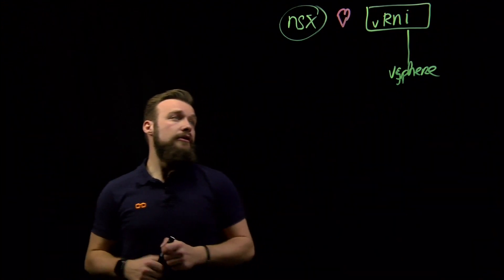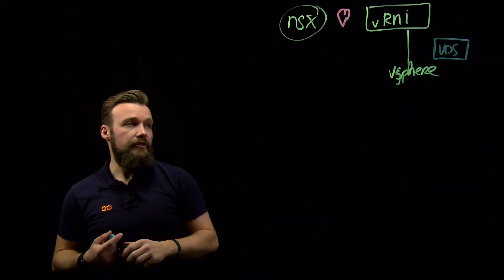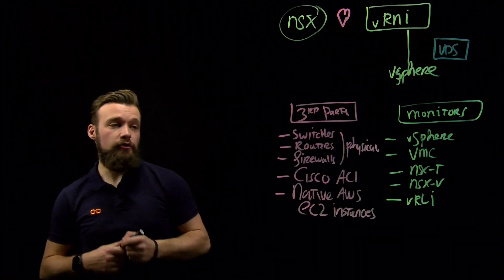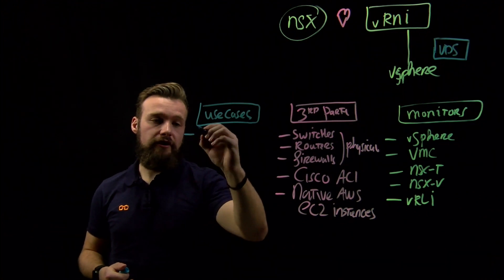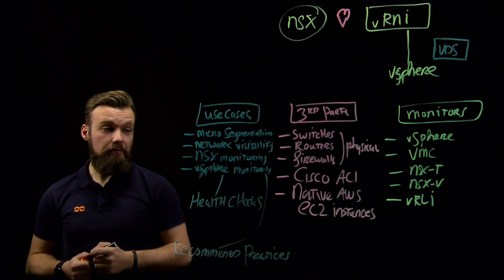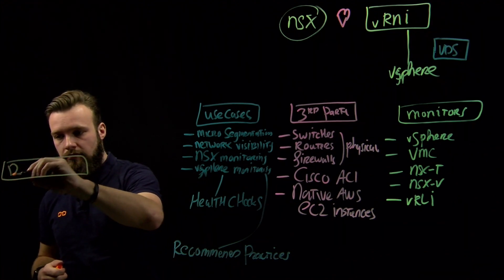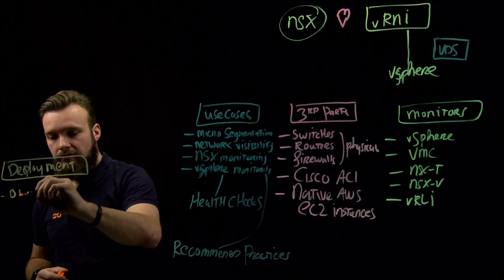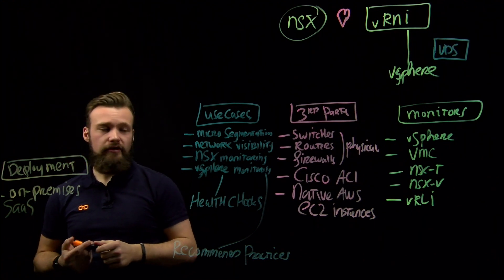Wesley Geelhoed explains what vRealize Network Insight is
Watch this “lightboard” video led by Wesley Geelhoed, Virtualization Consultant @ ITQ, who explains what VMware  vRealize Network Insight is.